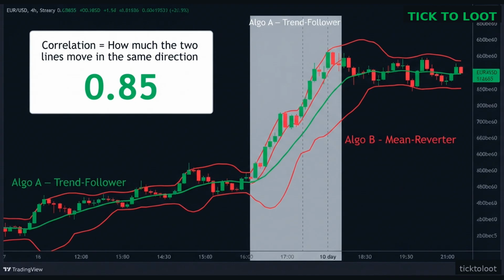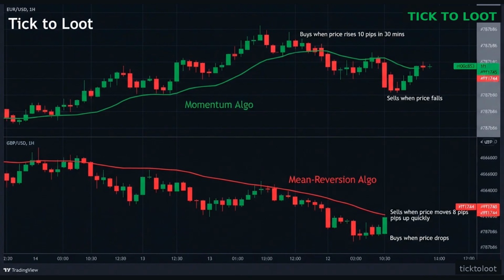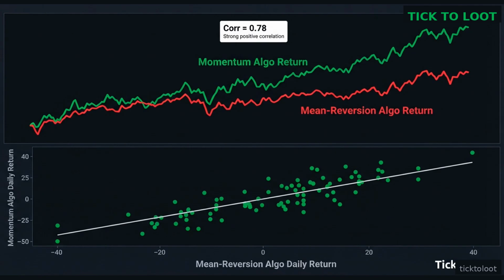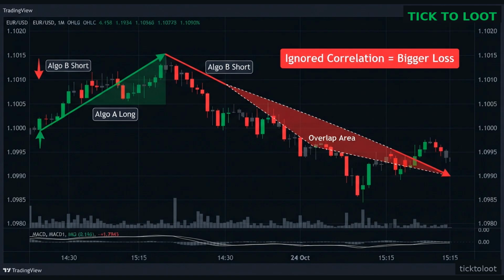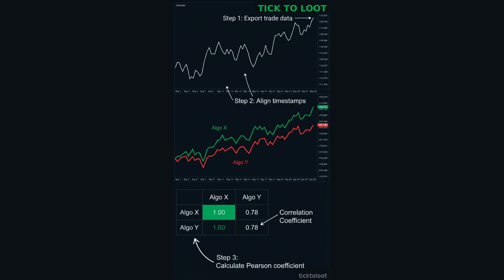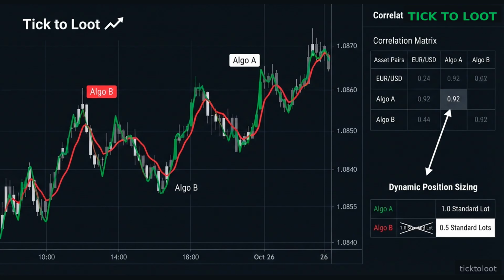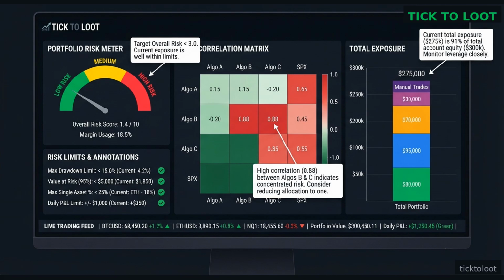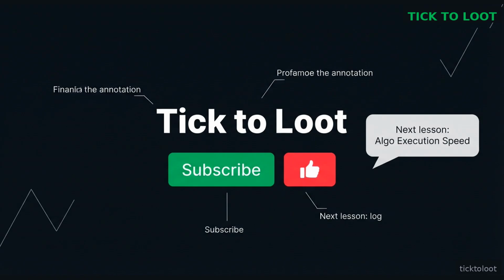Forex Trading for Beginners: Correlation Between Multiple Algos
Forex Trading for Beginners learn how algorithmic correlation can affect your trades. In this lesson we dive into the concept of algo correlation, why you must monitor it, and step‑by‑step ways to measure and use it in risk management. We cover real‑world examples, chart visualizations, common beginner mistakes, and practical tools like the correlation matrix to adjust your positions and protect capital.

📈 TICK TO LOOT — Turning Ticks into Treasure

🎓 11.16 — Correlation between multiple algos